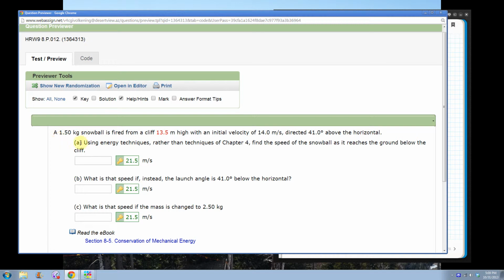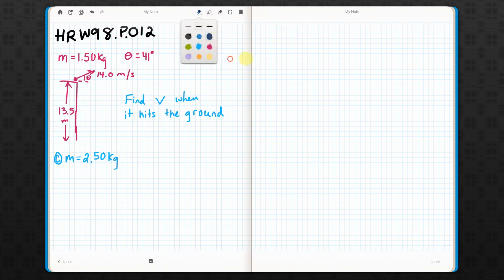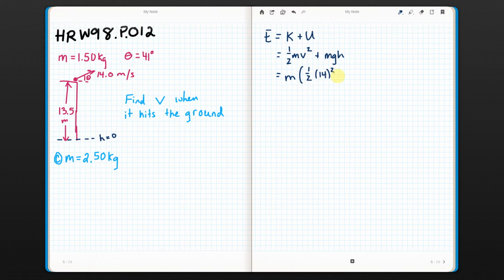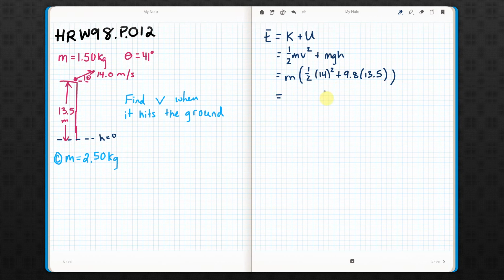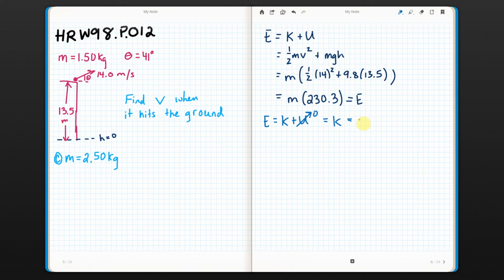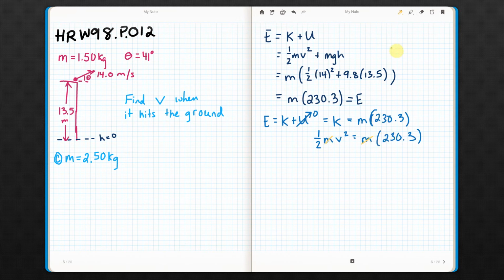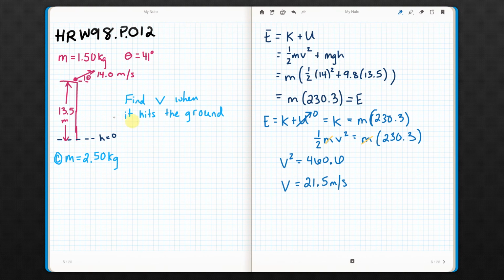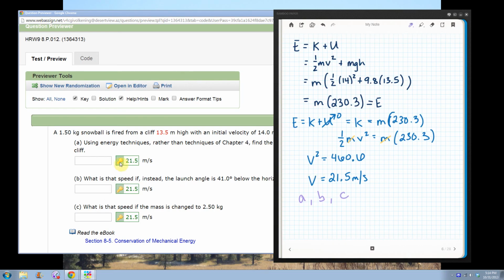HRW98P012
Snowball launched from a cliff - find speed when it hits the ground.